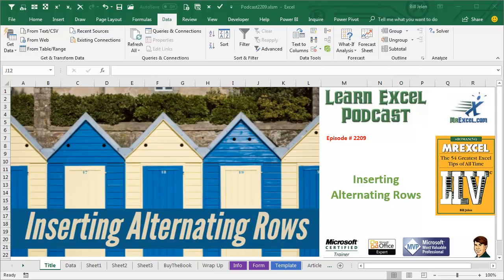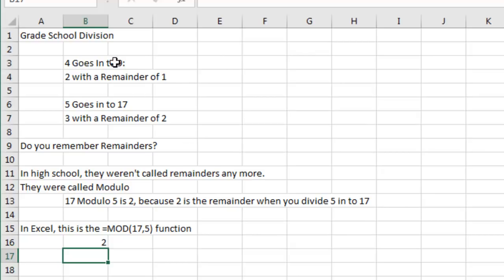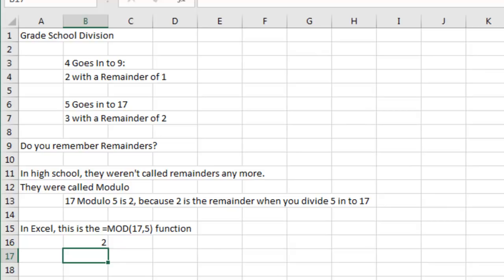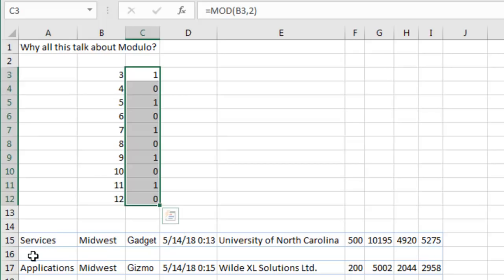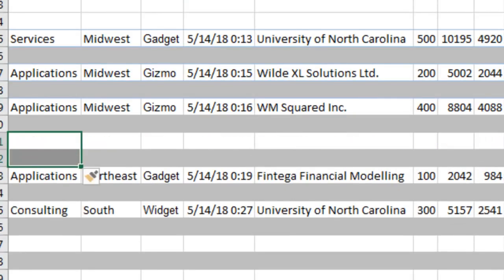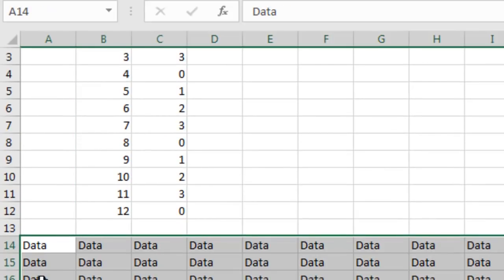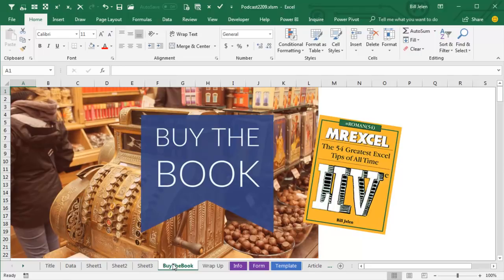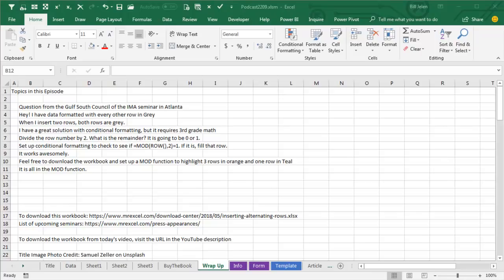Excel - How to Format Excel Rows to Alternate Color - Episode 2209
Microsoft Excel Tutorial: how to color fill alternating rows in excel

Welcome back to the MrExcel netcast, where we bring you the best tips and tricks for mastering Excel. In this episode, we'll be discussing how to insert alternating rows in your spreadsheet using a simple yet powerful function.

Have you ever encountered a spreadsheet with two physical rows for every data entry? While this may not be the most efficient way to organize your data, it can still be a common occurrence. The problem arises when you try to insert new rows and all the formatting gets messed up. But fear not, because I have a solution for you.

Before we dive into the solution, let's take a trip down memory lane to our elementary school days. Do you remember learning about division and remainders? Well, that's exactly what we'll be using to solve this problem. But instead of calling it a remainder, we'll be using a fancy term called Modulo. Don't worry, it's just a fancy word for remainder. So, let's get started.

First, we'll use the =ROW function to determine the row number of each cell. Then, we'll take the Modulo of that row number divided by 2. This will give us either a 0 or 1 as the result. And the beauty of this formula is that when you insert new rows, the formatting will adjust accordingly. So, a 1 will give you every odd row, and a 0 will give you every even row.

To apply this to your spreadsheet, simply select the data and go to Conditional Formatting. Then, choose "New Rule" and select "Use a formula to determine which cells to format". In the formula bar, enter =MOD(ROW(),2)=0 for even rows or =MOD(ROW(),2)=1 for odd rows. Then, choose your desired formatting, and voila! Your alternating rows are now formatted correctly.

But what if you want to have rows that are 2 or 4 cells tall? Well, the same concept applies. You just need to adjust the formula to =MOD(ROW(),4)=0 or =MOD(ROW(),4)=1 for every other row to be 2 cells tall. And just like that, you can create a green bar effect similar to the old IBM printers.

So, there you have it, a simple yet effective solution for inserting alternating rows in your spreadsheet. And the best part is, you don't need any fancy add-ins or complicated formulas. Just a little bit of third-grade math and the Modulo function.

This video answers these common search terms:
how do i show banded rows and coloms in excel
how to create color banded rows in excel
how to easily make banded rows in excel
how to make banded rows in excel
how to color fill alternating rows in excel
how do you color alternate rows in excel
how to change color in excel alternate row
how to alternate colors by row in excel
how to do alternating color rows excel
how to alternate cell colors in excell
how to add alternating colors rows on excel
how to add alternating line colors excel
how to format excel rows to alternate color
how to make excel table alternate row colors

Table of Contents:
(00:00) Inserting Alternating Rows
(00:36) Explanation of Modulo and its relation to remainders
(01:43) Using the =ROW and =MOD functions to format alternating rows
(03:30) Applying the same concept to create 2 rows tall formatting
(05:00) Clicking Like really helps the algorithm

Question from the Gulf South Council of the IMA seminar in Atlanta
Hey! I have data formatted with every other row in Grey
When I insert two rows, both rows are grey.
I have a great solution with conditional formatting, but it requires 3rd grade math
Divide the row number by 2. What is the remainder? It is going to be 0 or 1.
Set up conditional formatting to check to see if =MOD(ROW(),2)=1. If it is, fill that row.
It works awesomely.
Feel free to download the workbook and set up a MOD function to highlight 3 rows in orange and one row in Teal
It is all in the MOD function.